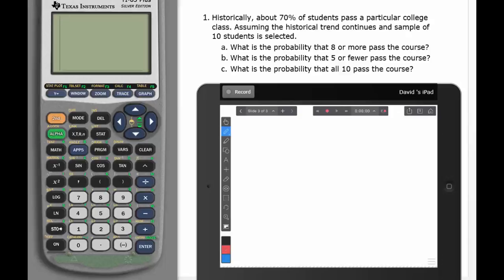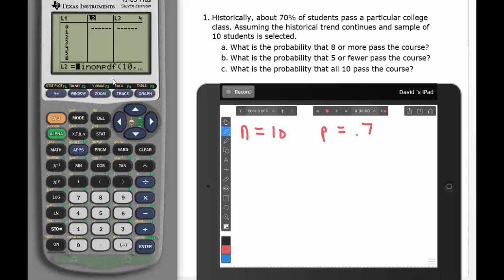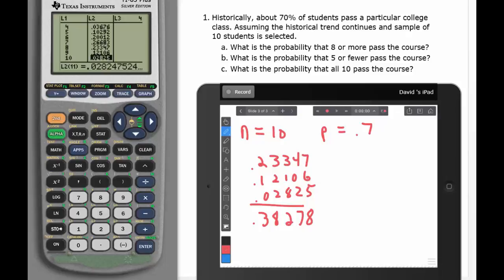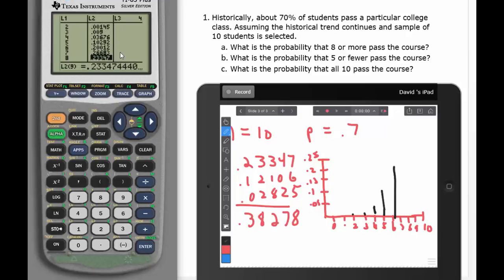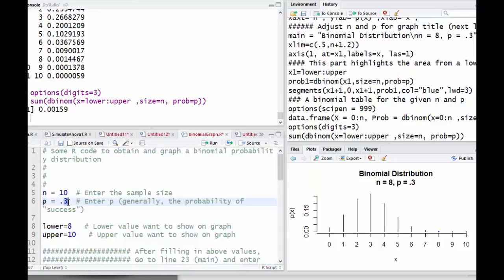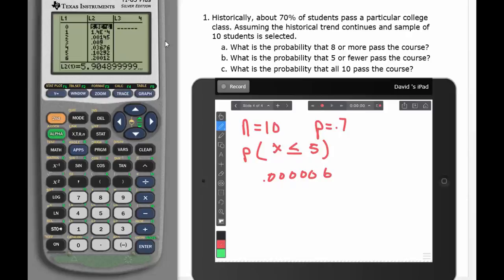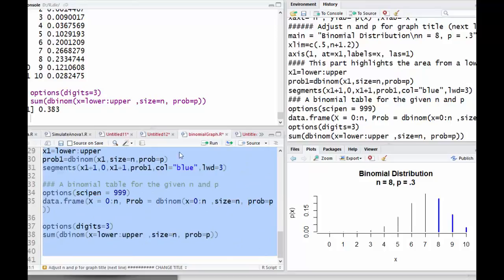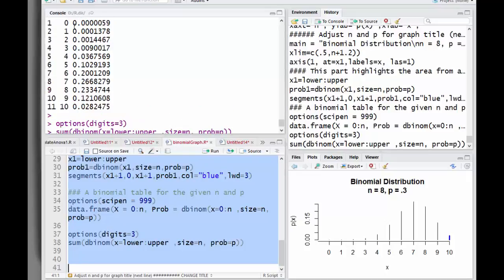Binomial (TI-83/84 & R)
I work a binomial problem using a TI 83/84 calculator and R. I also use R to compute and graph the probabilities.  The R script and additional videoas can be found t